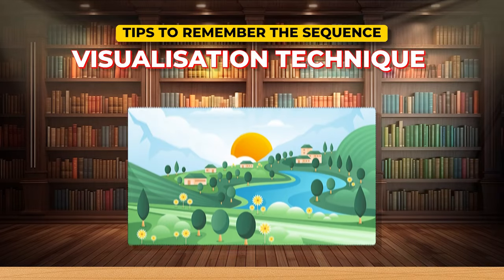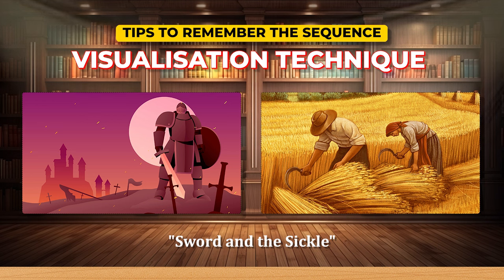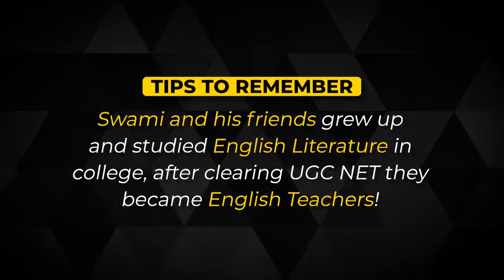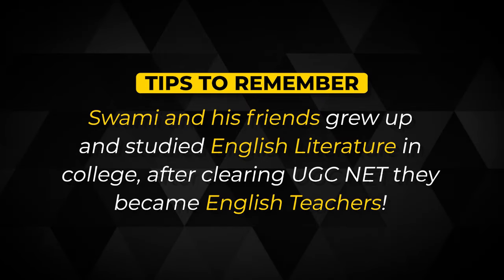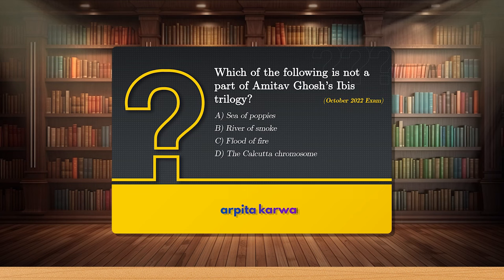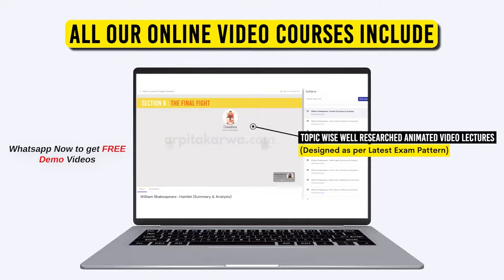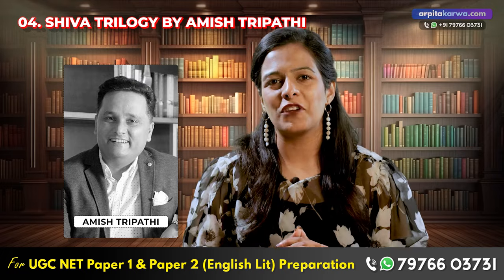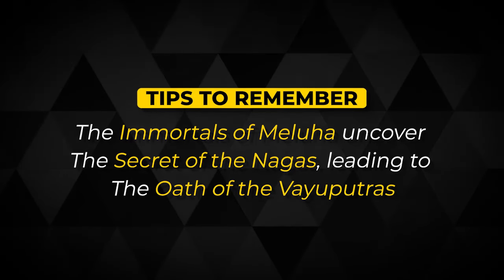Shocking UGC NET Discoveries: Dive into Must-Know Indian Trilogy from Unit 6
Uncover the secrets of UGC NET with our latest revelation! Delve deep into the captivating world of Indian literature as we unravel the must-know Indian trilogy from Unit 6. Prepare to be shocked as we unveil these essential discoveries that could change your UGC NET game forever. Don't miss out on this groundbreaking insight into the heart of the exam's syllabus. Watch now and arm yourself with the knowledge you need to succeed!